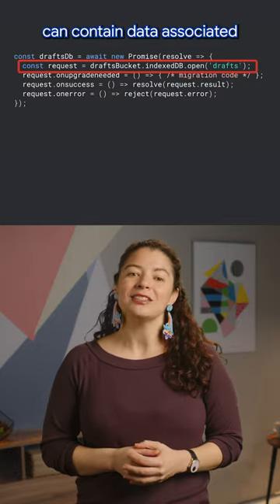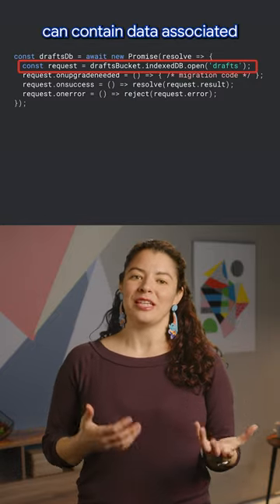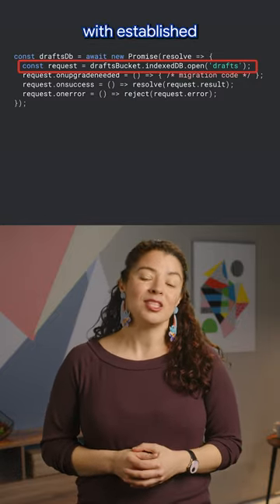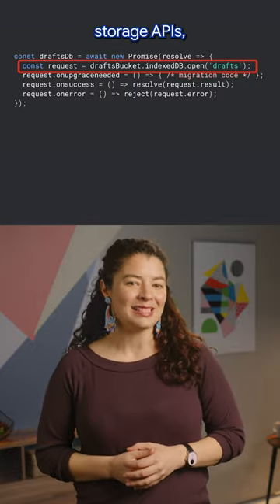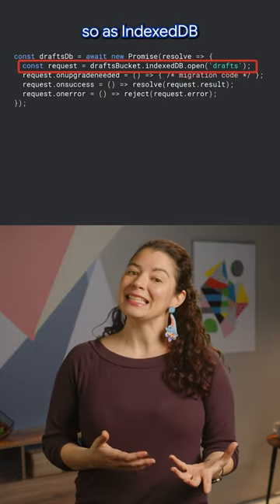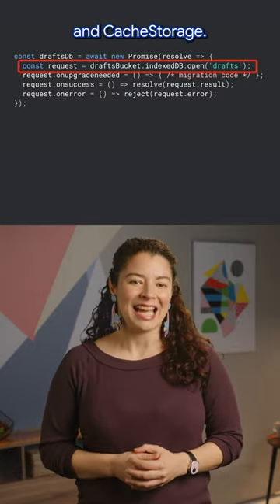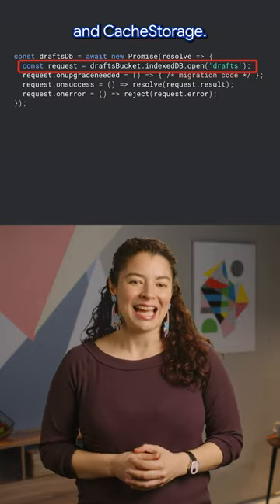Storage Buckets API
The core idea of the Storage Buckets API is granting sites the ability to create multiple storage buckets, where the browser may choose to delete each bucket independently of other buckets. So you can specify eviction prioritization to make sure the most valuable data isn't deleted.Each storage bucket can contain data associated with established storage APIs such as IndexedDB and CacheStorage.